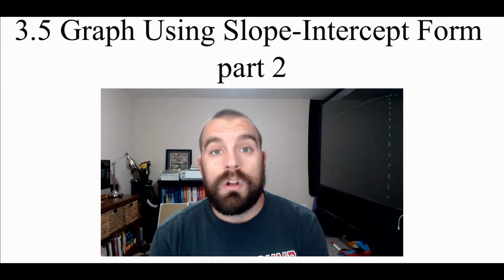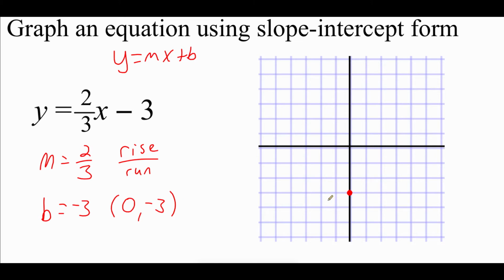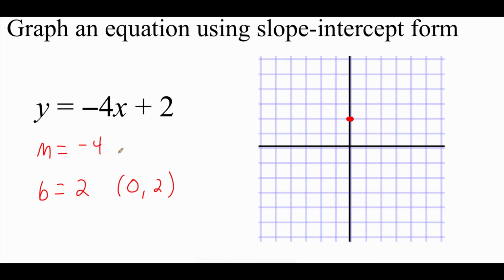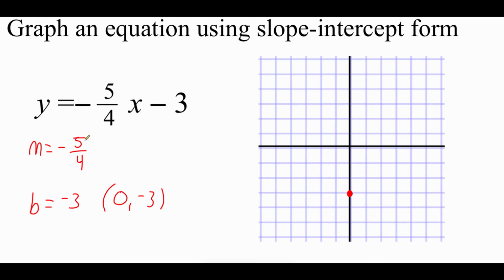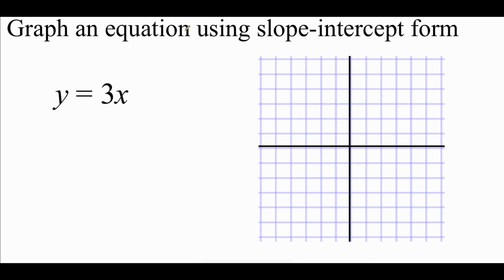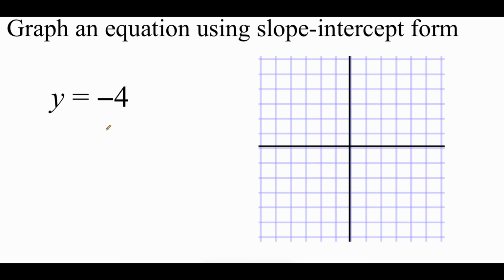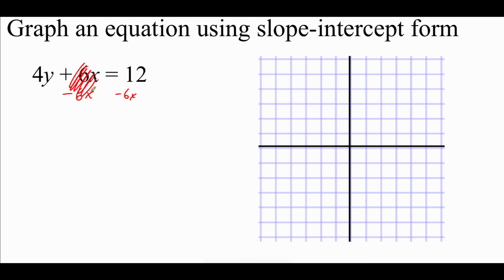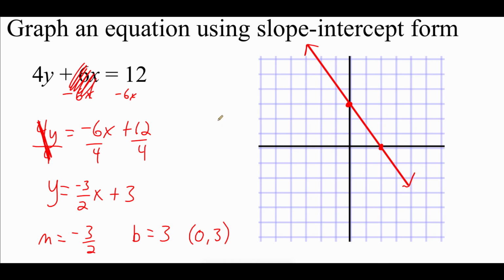3.5 Graph Using Slope-Intercept Form part 2